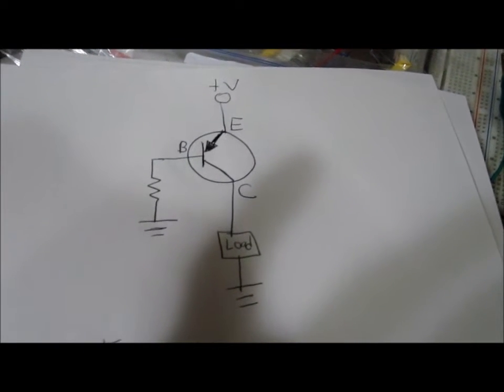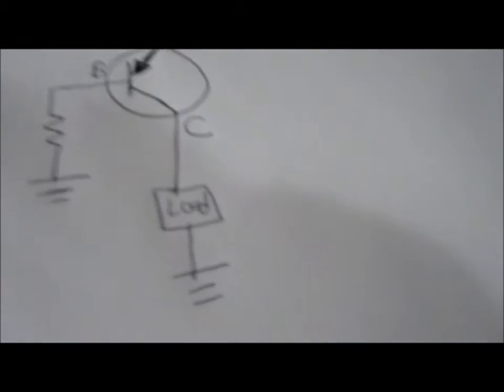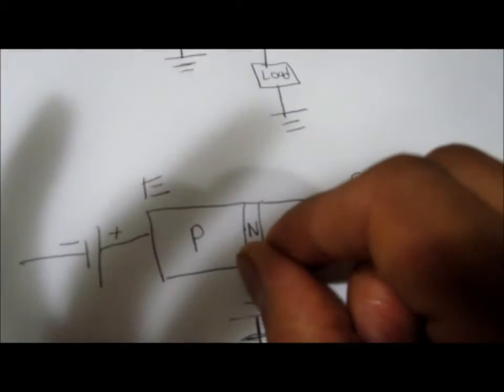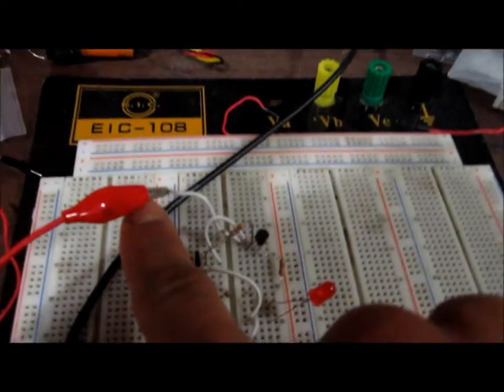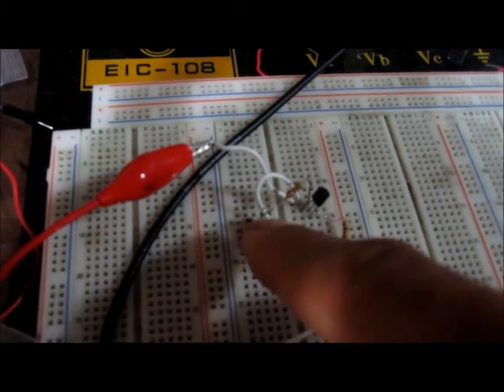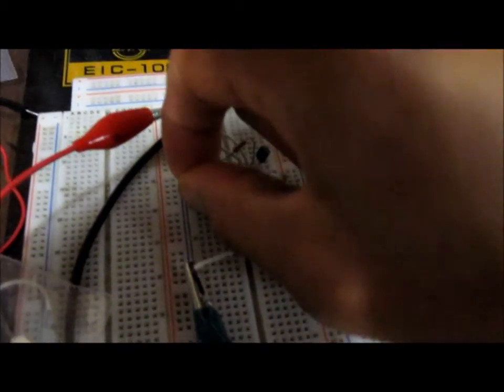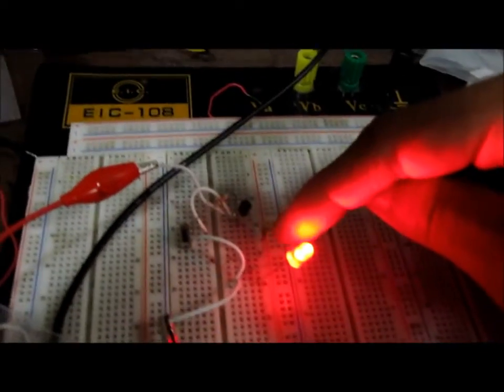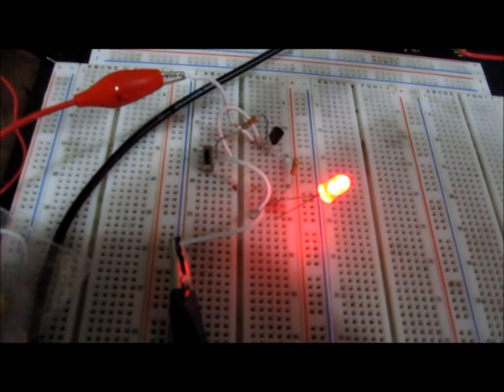How to Connect a PNP transistor to a Circuit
In this video, we show how to connect a PNP transistor to a circuit.